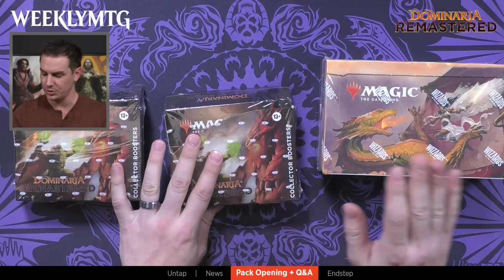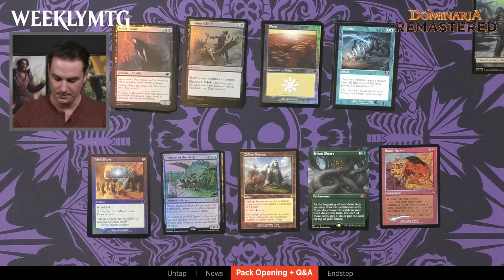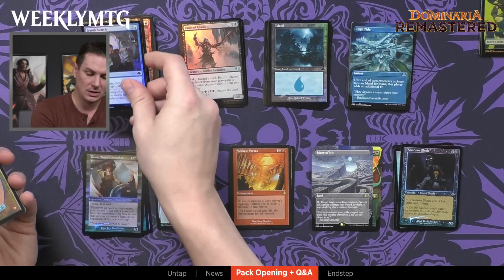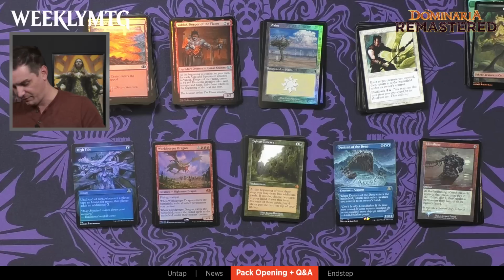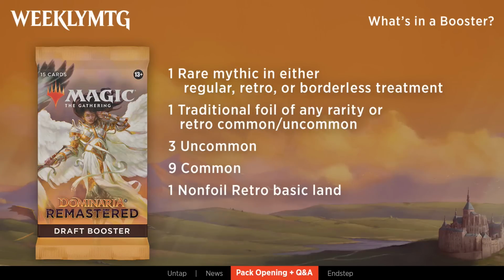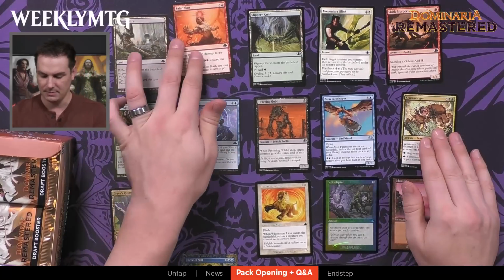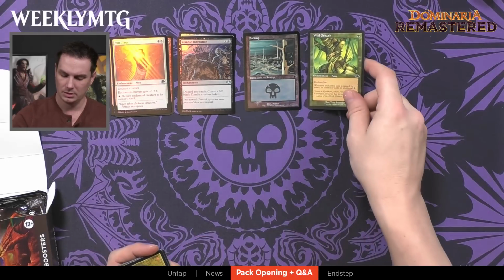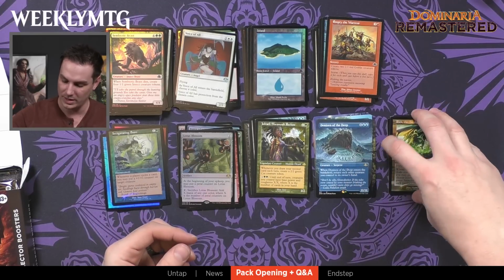WeeklyMTG | Opening Dominaria Remastered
To kick off 2023, Blake opens Dominaria Remastered packs and answers questions about the set and about Magic.

00:03 - Untap
01:03 - Pack Opening plus Q&A
58:16 - Endstep